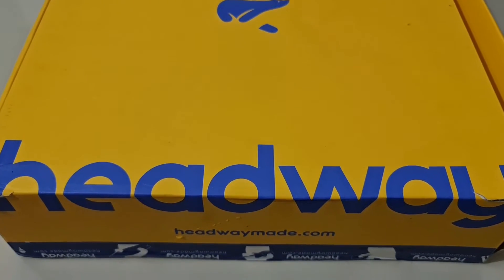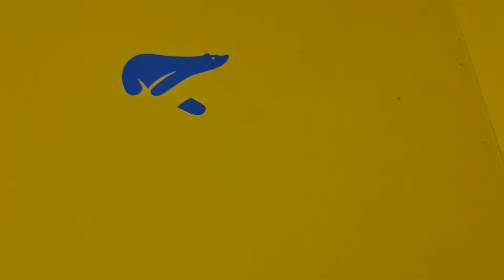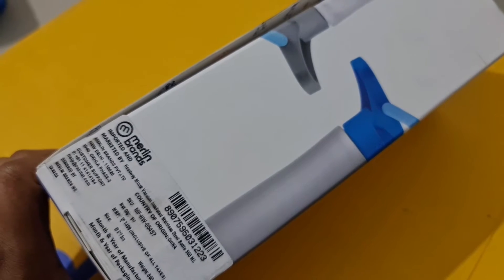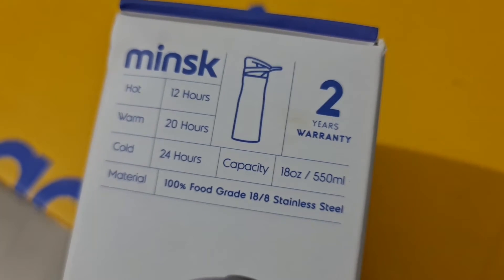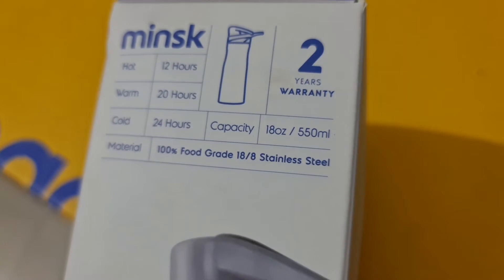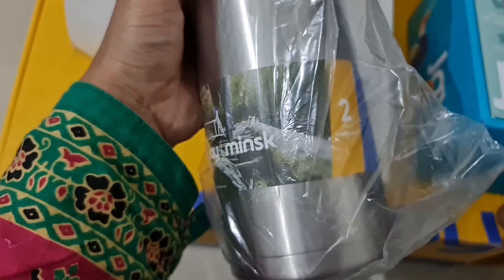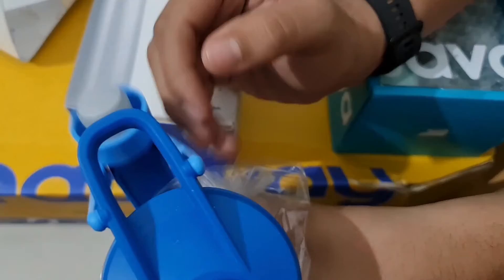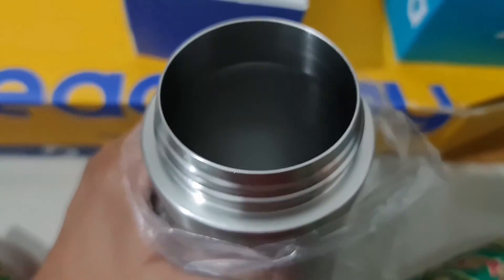Headway Minsk Stainless Steel Bottle | Headwaymade Product | Thermos | Travel Bottle |GetUpdatedNow